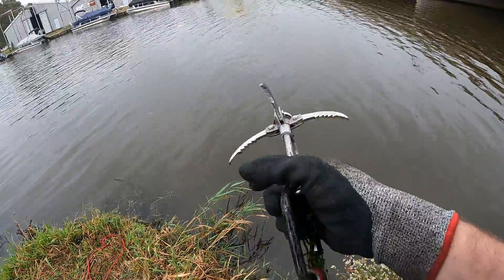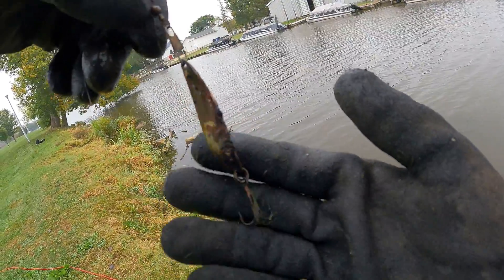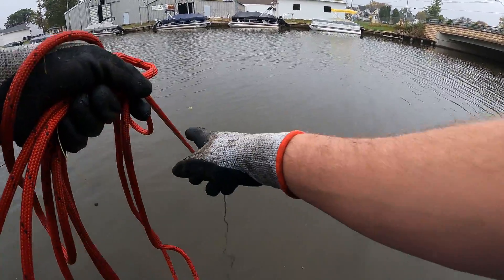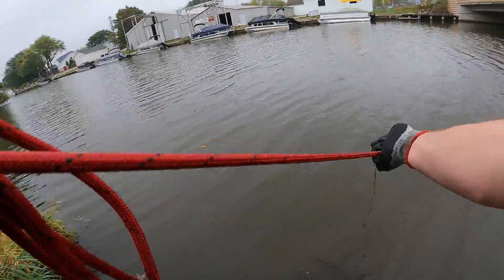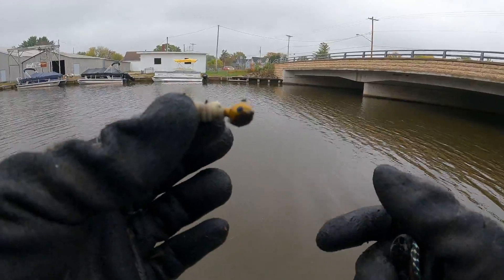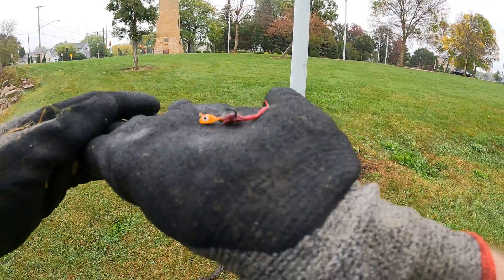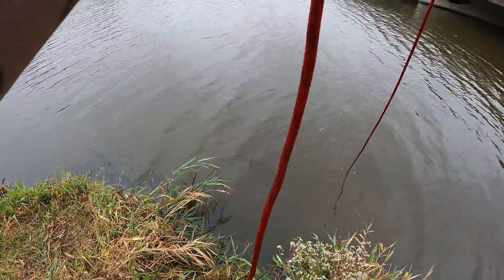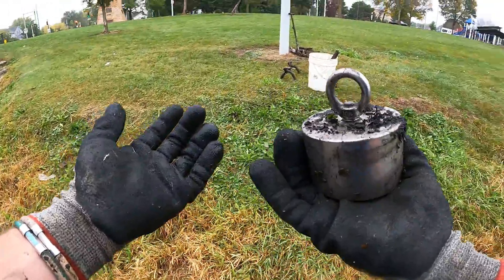The Most IMPOSSIBLE Magnet Fishing Catch EVER!!!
The Most IMPOSSIBLE Magnet Fishing Catch EVER!!! Today I went magnet fishing and I caught the most impossible magnet fishing catch ever! You won't believe what I found!